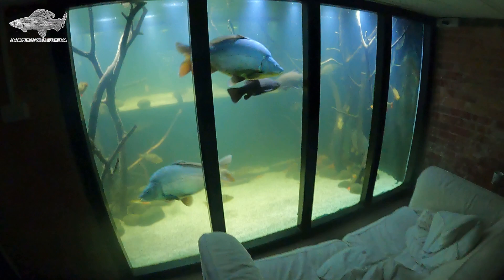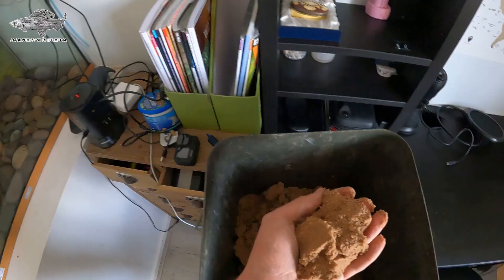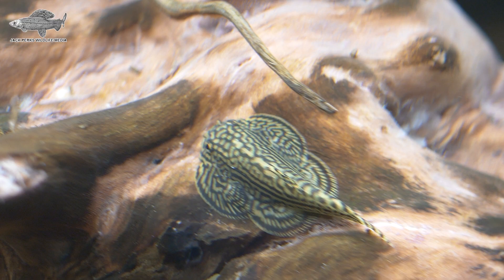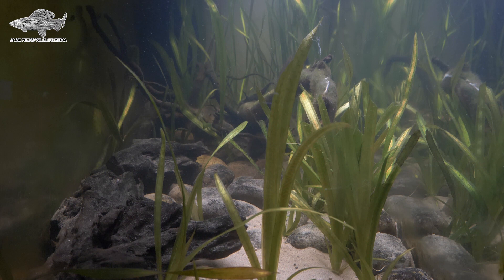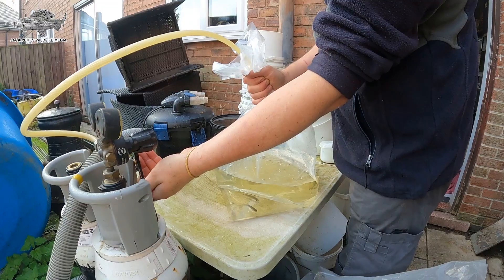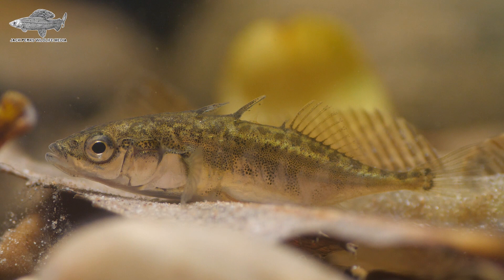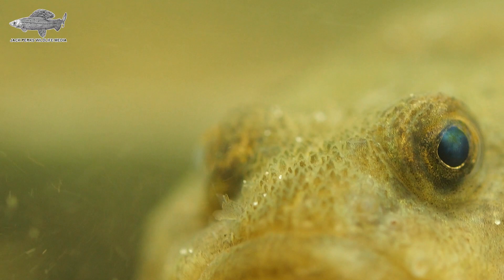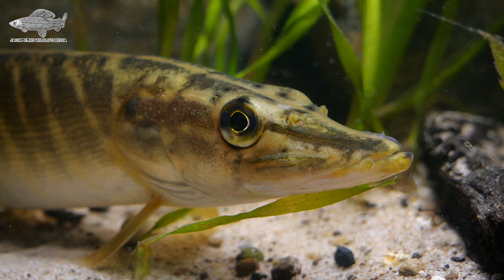Creating a Coarse Fish Aquarium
In this film I go though how you can make a UK river tank with native species.